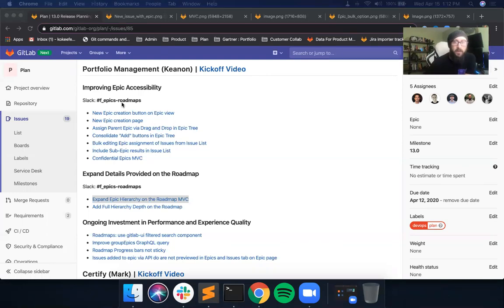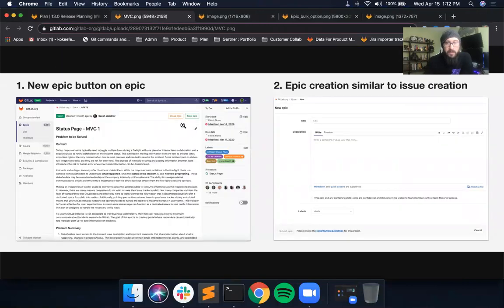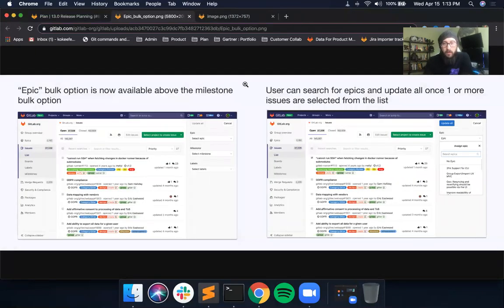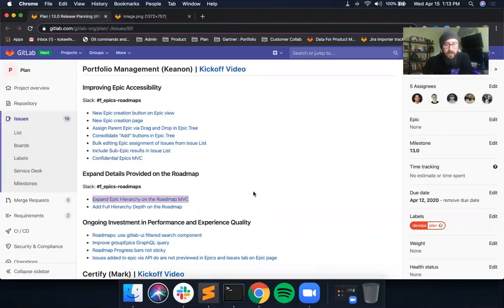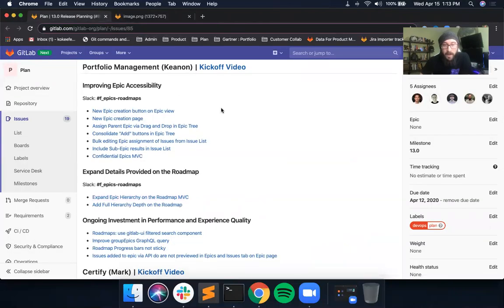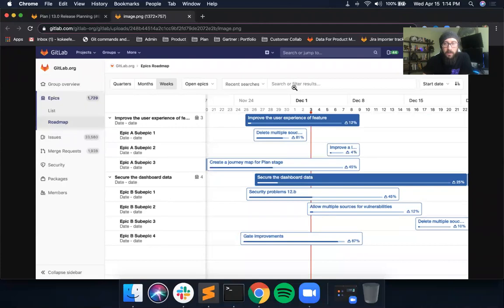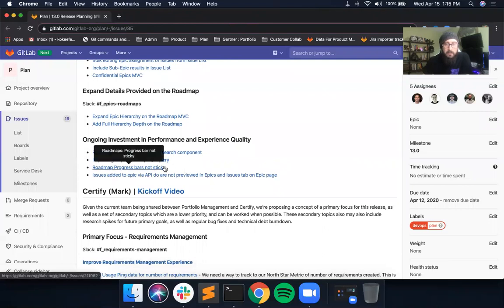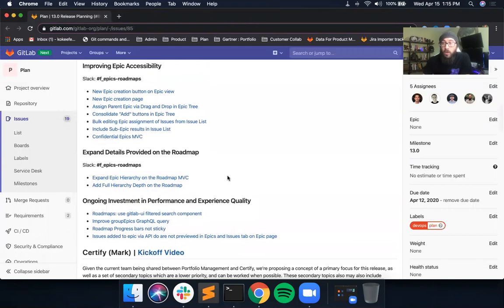13.0 Kick Off Plan: Portfolio Management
Questions? Comments?
Ping me on GitLab!